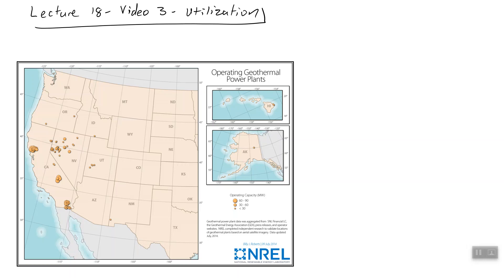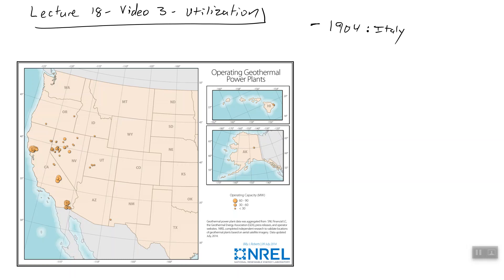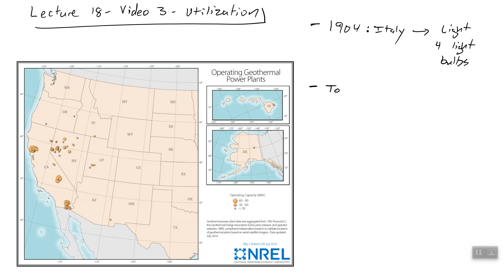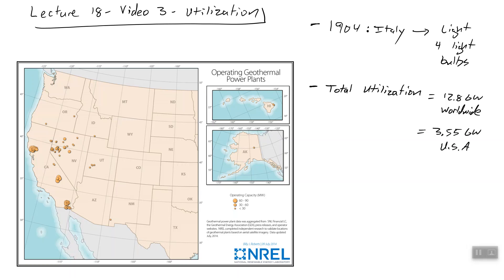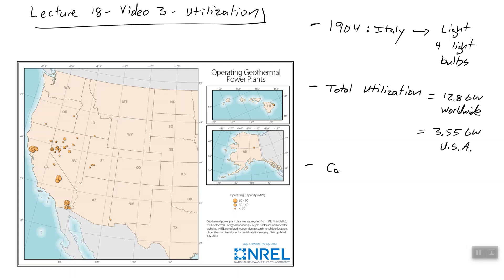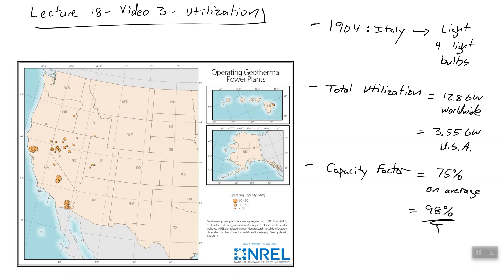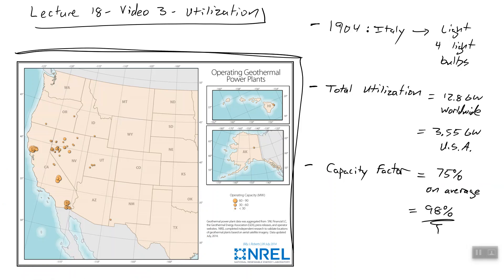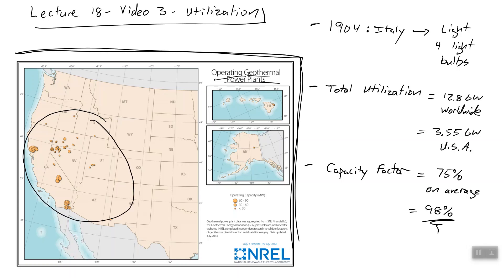Geothermal - Video 3 - High Temperature Utilization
This video is from Dr. Mulford's Renewable Energy Systems Class.